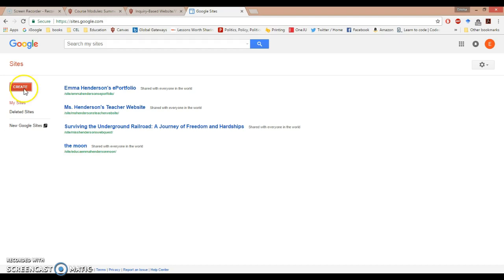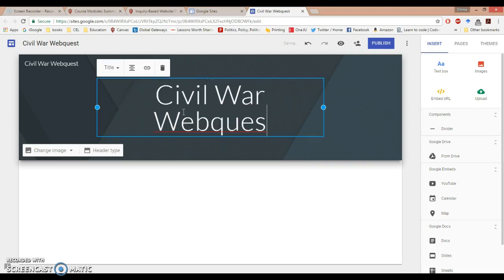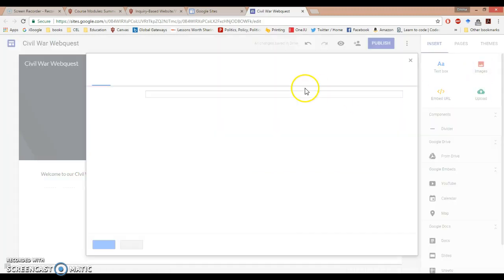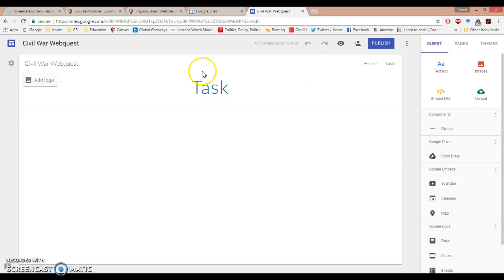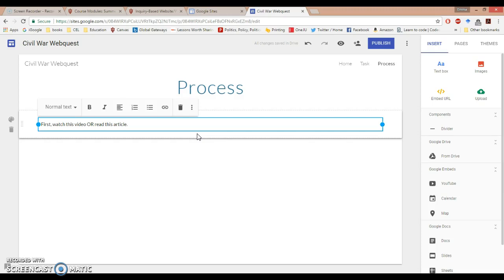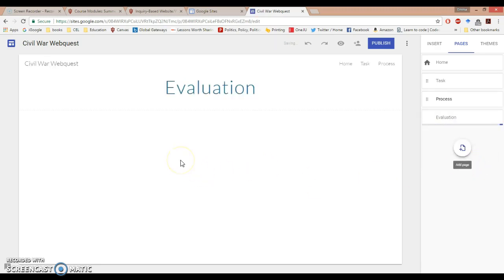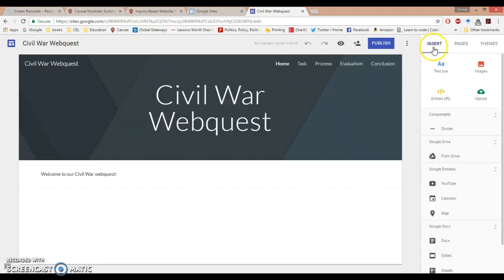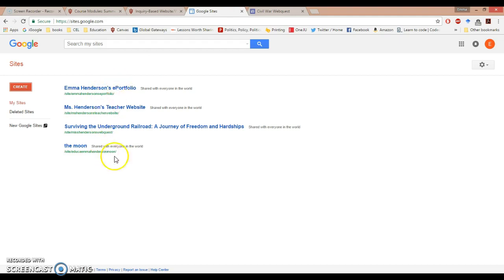Google Sites/Webquest tutorial